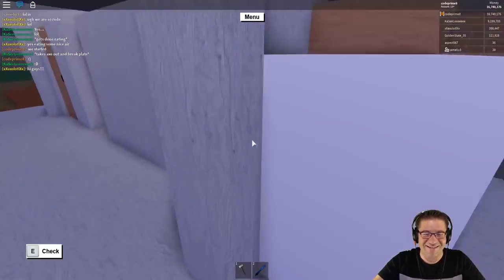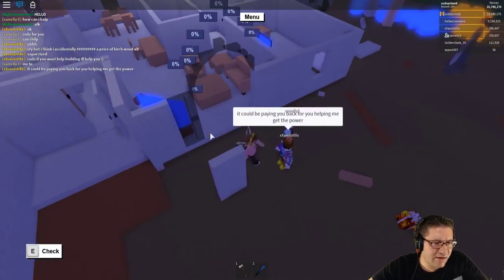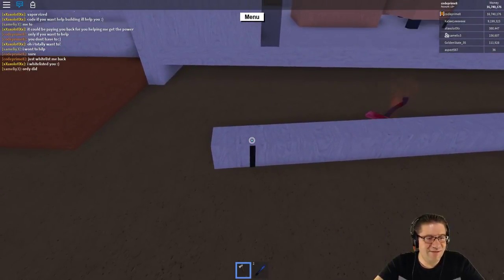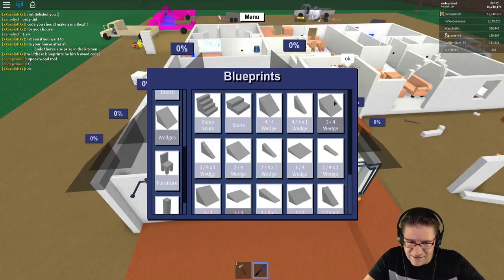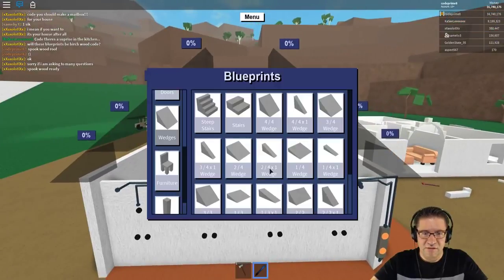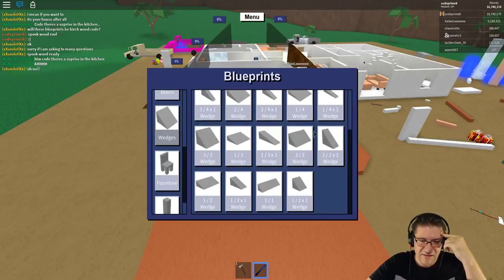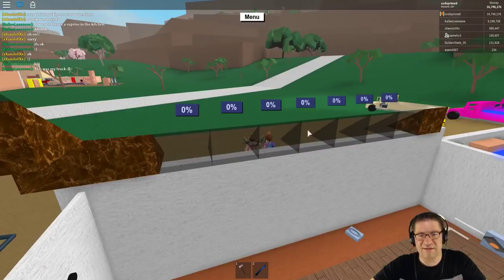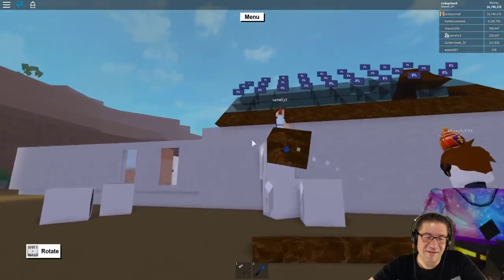Lumber Tycoon 2 ** ROBLOX**